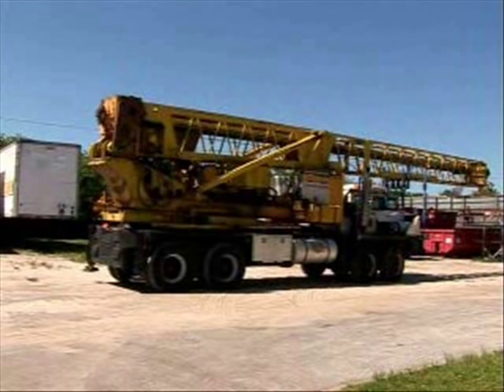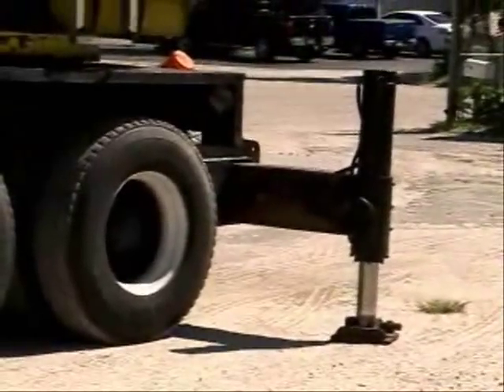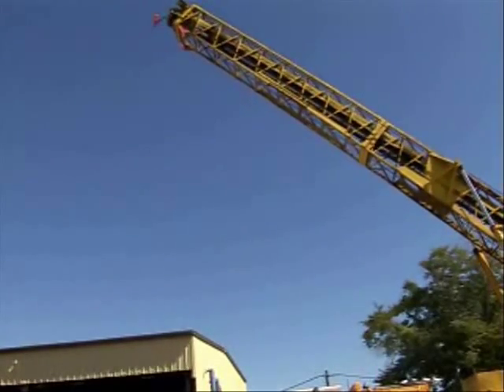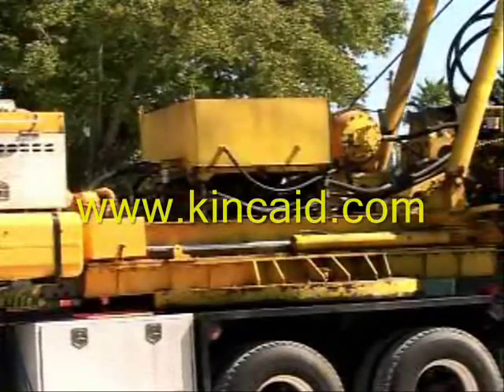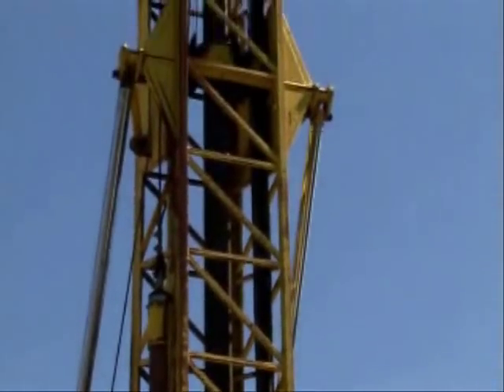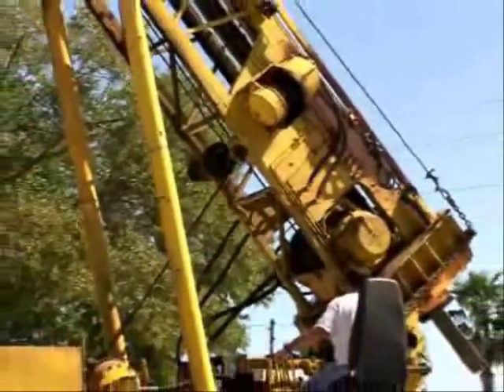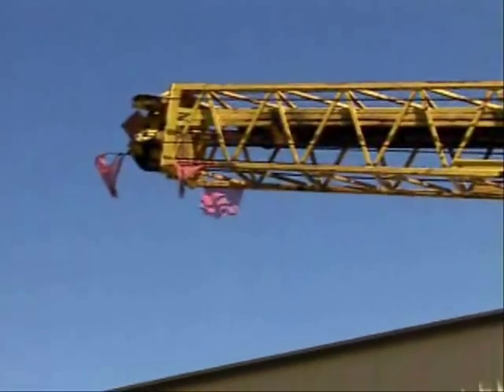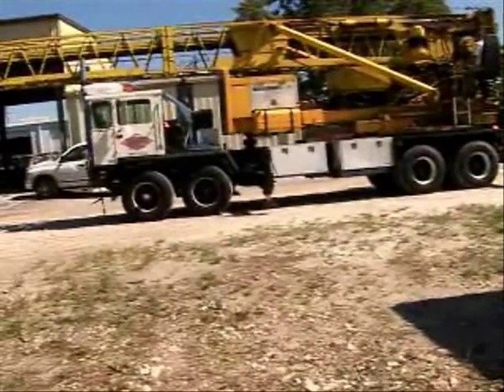Texoma Taurus 80x8 drilling mobile drilling rig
This Texoma Taurus drilling rig is mounted on a 1976 crane powered.  It features a cummins chassis engine and cummins deck engine.  It will sold at auction Nov 22, 2011 in Clearwater FL. go for details.